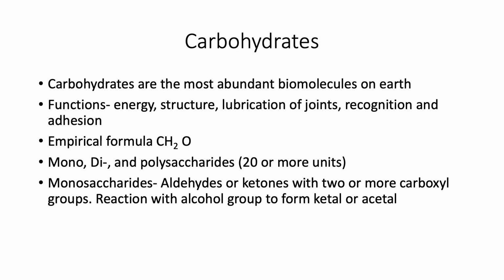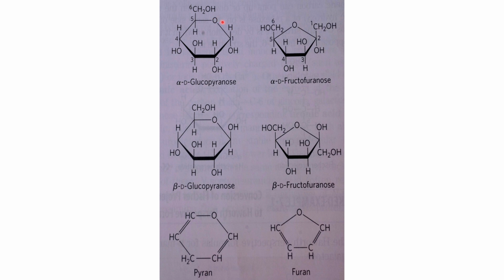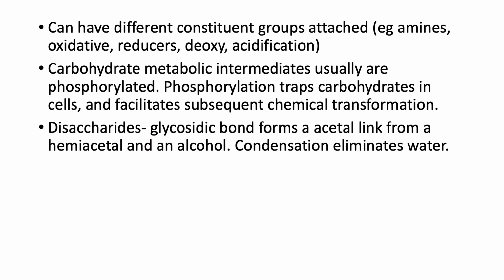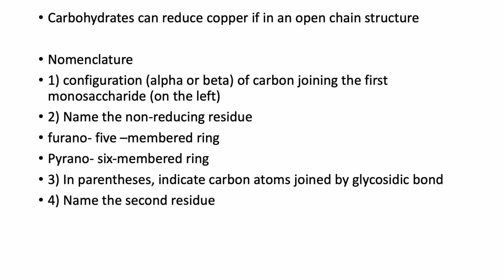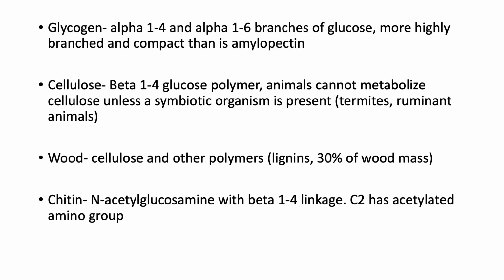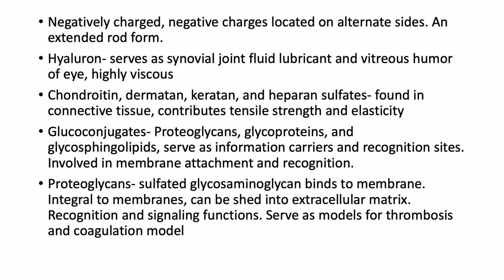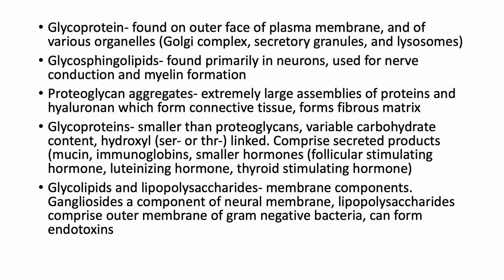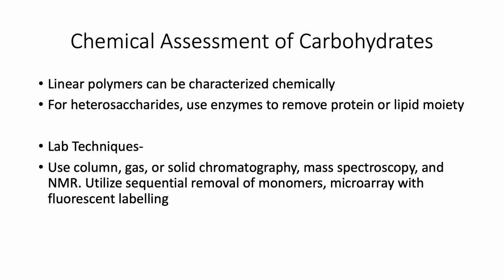Biochemistry from Lehninger, Lecture 14, Carbohydrate Nomenclature and Introduction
Carbohydrates, nomenclature, structural forms, and classification